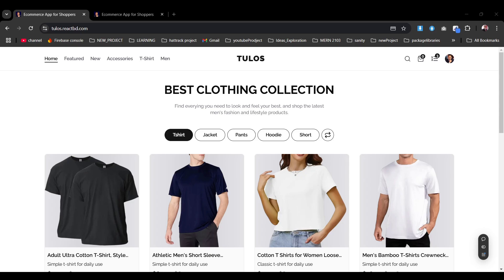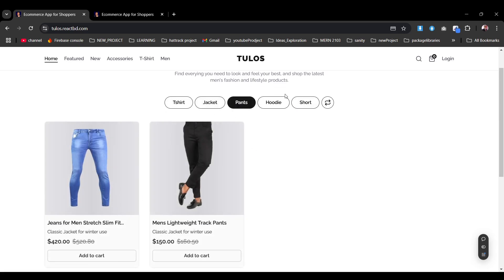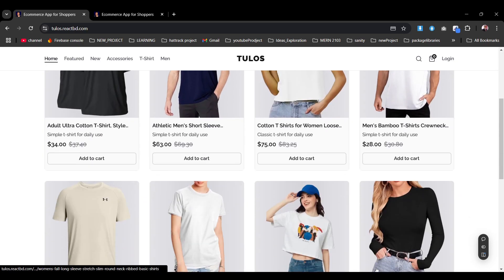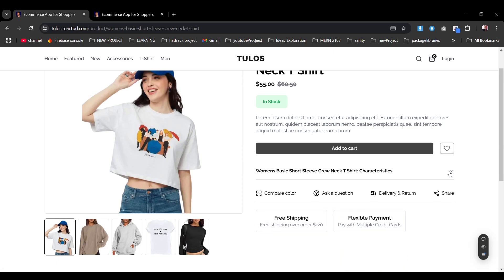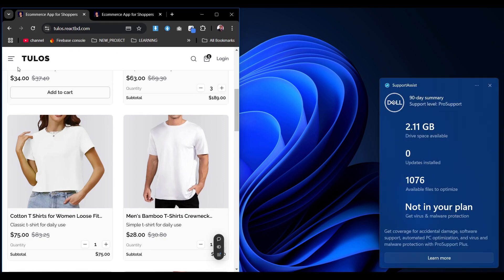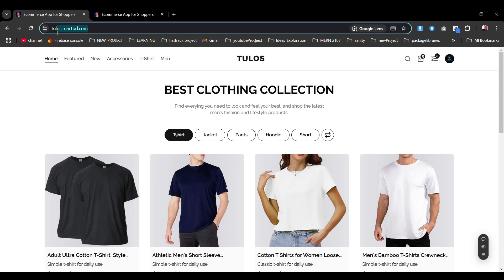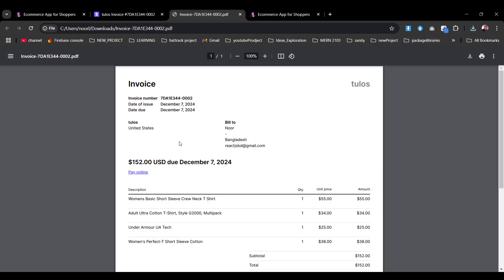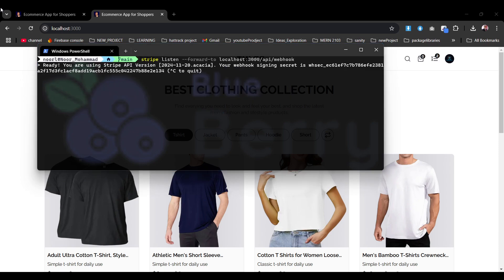Next.js 15 Ecommerce Tutorial | Tailwind, Stripe, Zustand | Project Intro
🎥 Welcome to the Ultimate Ecommerce Tutorial Series! 🎉

In this project, I’ll guide you through building a full-stack ecommerce application using cutting-edge tools and technologies, including Next.js 15, TailwindCSS, Motion, Stripe, Zustand, and many more. Whether you're a beginner or an experienced developer, this series will enhance your skills in modern web development.

📦 Included Packages
🎞️ Animation: Motion, Framer Motion
📊 State Management: Zustand
🎨 UI/UX: Radix UI, TailwindCSS, Styled-Components
🎠 Carousel: Embla Carousel
🔔 Notifications: React Hot Toast
🛠️ Utilities: Lodash, Date-fns, Clsx

🔗 Key Features
✅ Fully responsive UI with TailwindCSS
🎥 Smooth animations using Motion
💳 Payment integration with Stripe
🛠️ Modern and accessible components from Radix UI
📊 CMS setup using Sanity

If you're passionate about modern web development and want to learn how to build scalable, performant ecommerce applications, this series is for you.

💡 Don't Forget!